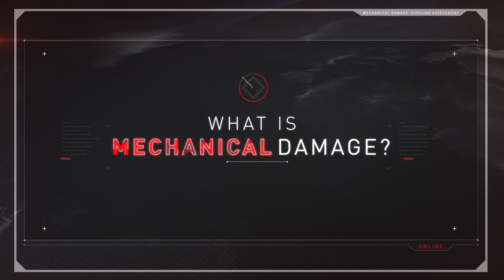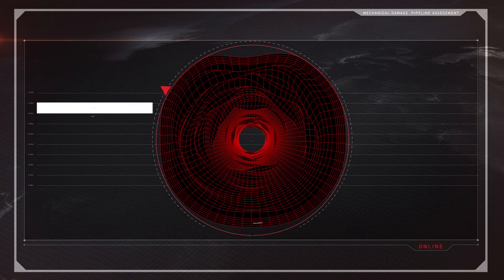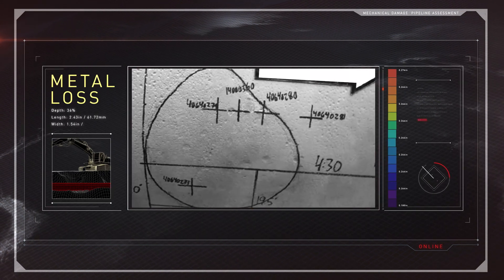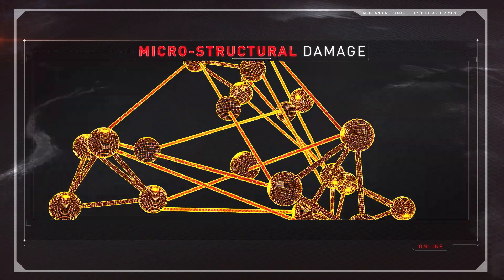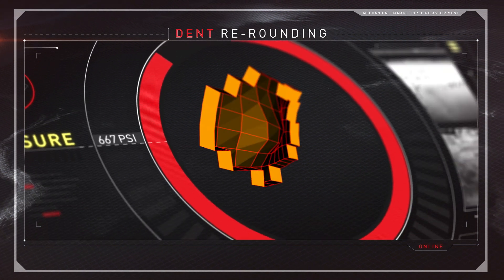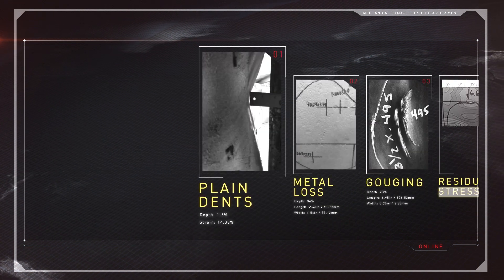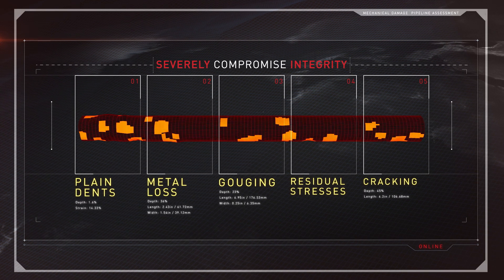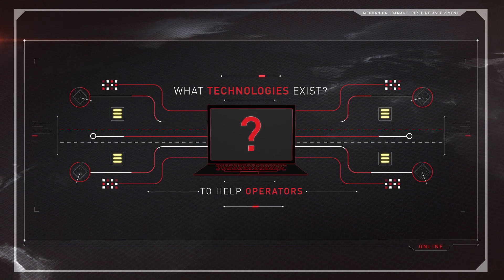Differential Diagnostics: Pipeline Mechanical Damage, Ep. 2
Whether it’s from a sudden equipment strike or the gradual movement of soil, mechanical damage threatens pipeline integrity. Episode 2 of the TDW Series, Differential Diagnostics, takes an in-depth look at the far-ranging impacts of mechanical damage.
SCRIPT:

In our last episode, we discussed the challenges of quantifying mechanical damage. To better understand why this is so critical, let’s take a closer look at how mechanical damage can impact a pipeline’s integrity.

Sometimes, the consequences of mechanical damage are delayed and relatively minor.

In other cases, they are instantaneous and cataclysmic.

Mechanical damage can occur when a line is struck from above, possibly during construction, excavation, or other topside activities.

It can also occur from below, possibly from rocks or other debris impacting a line when it is initially installed… or as a result of gradual soil movements.

And when a line is decades old, as so many are nowadays, the opportunities for mechanical damage during those years are numerous.

But what is mechanical damage? What are its defining characteristics?

In many cases, damage causes a dent, which changes the shape of the pipeline… compromising its circumference and internal diameter.

A dent has length, width, and depth – characteristics that are identifiable and measurable.

Sometimes, coincidental metal loss occurs with a dent, usually resulting from coating damage incurred at the time of a third-party strike or construction defect.

If gouging is present, micro-structural damage to the pipeline material can occur – and may even cause cracking.

When impacts occur at pressure, there is a likelihood the dent will re-round. If line pressure fluctuates, pressure cycles result, and dents can be cycled. As this occurs, residual stresses are produced in the dent area...increasing the potential for cracking and failure.

Plain dents… metal loss… gouging… residual stresses… cracking. Isolated or interacting, these flaws can severely compromise the integrity of a pipeline.

So the question becomes…What technologies exist to help operators better understand these pervasive integrity threats?